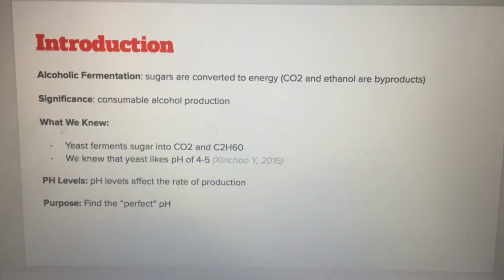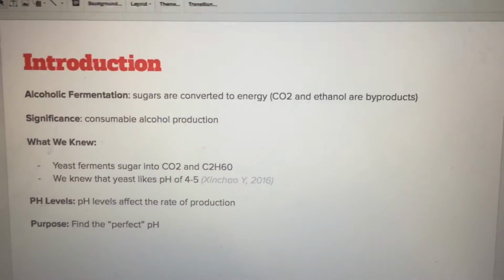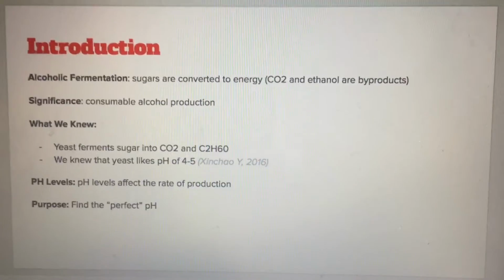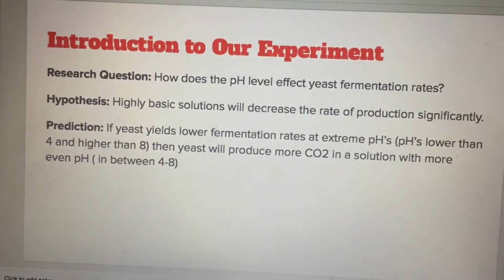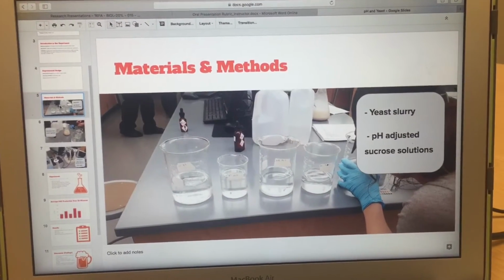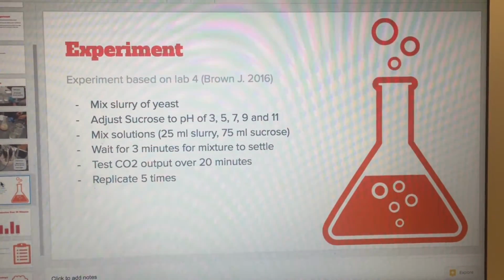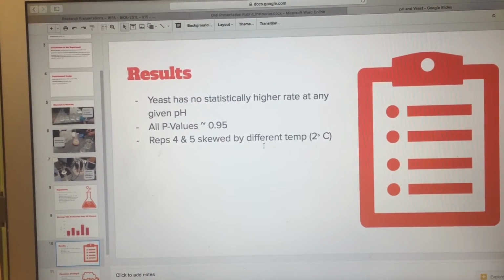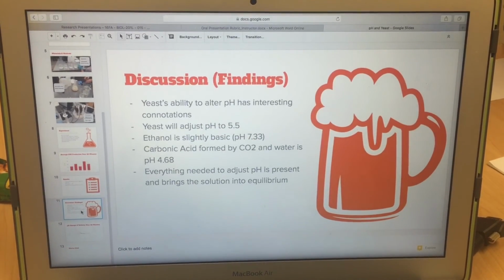Science Presentation (pH and yeast)